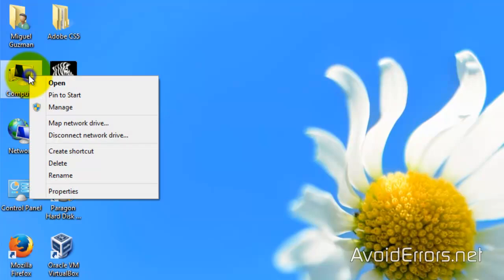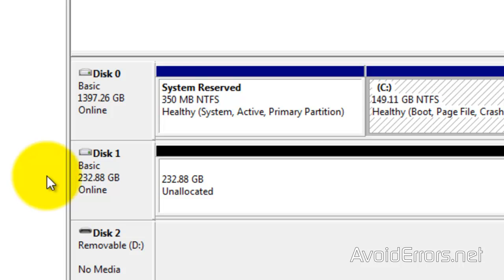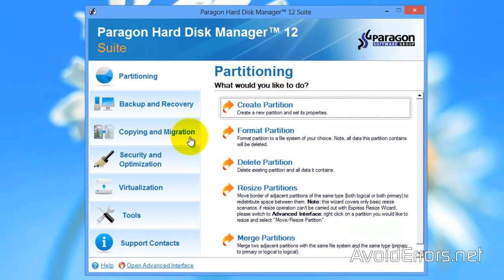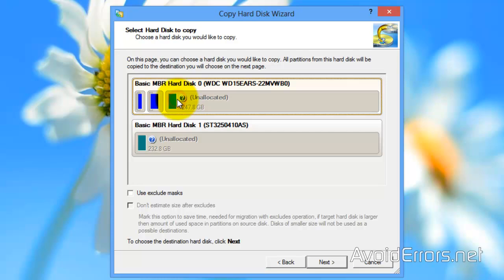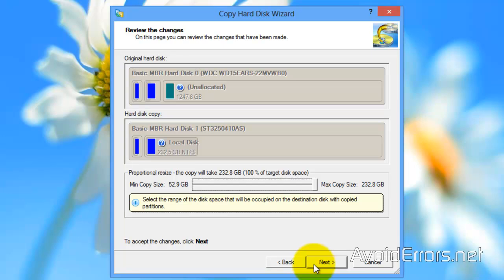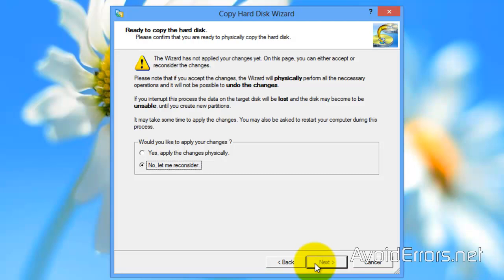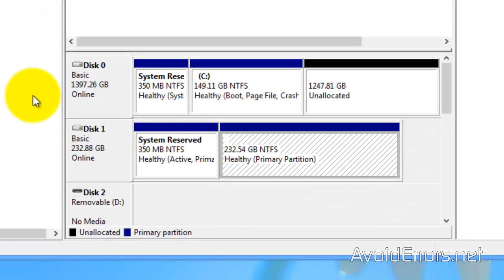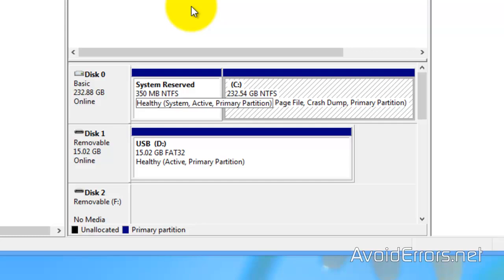Completely Transfer Windows and Installed Data to Another Hard Drive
Completely Transfer Windows and installed data to Another Hard Drive or Clone your hard drive How ever you want to call it.

My goal is to create an identical copy of your hard drive to another
upgrading to a larger hard drive or upgrading from and PATA drive to a SATA hard drive or to an SSD.